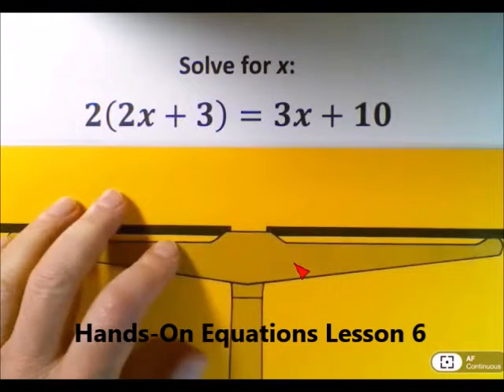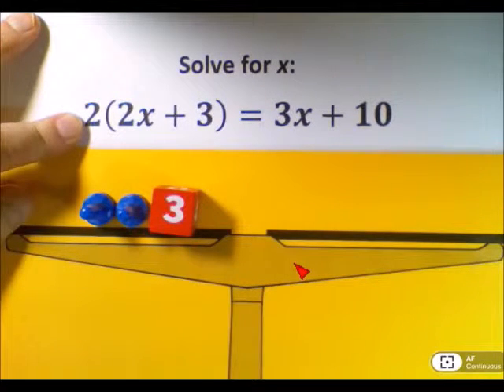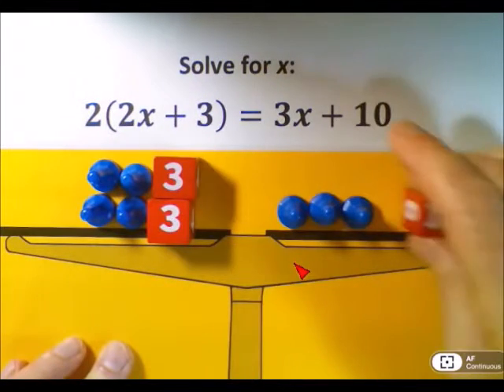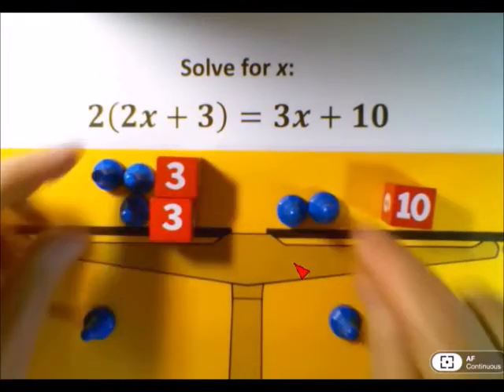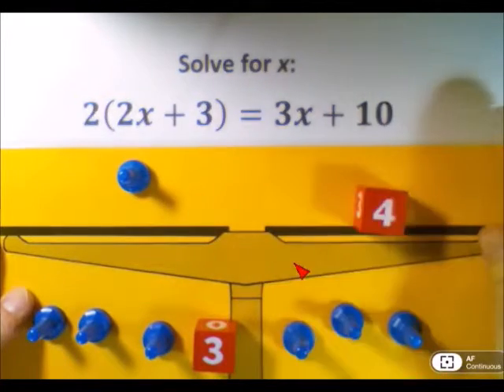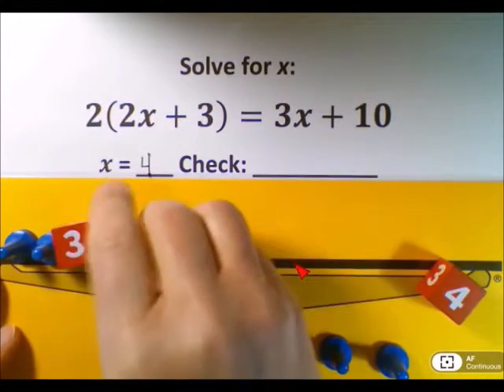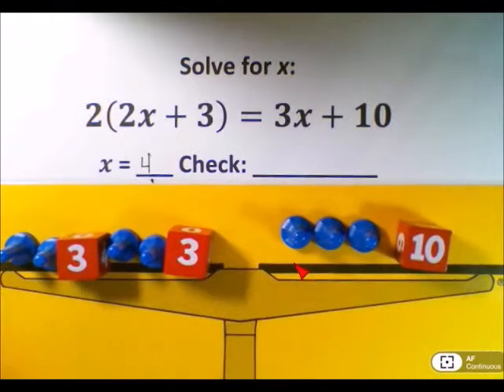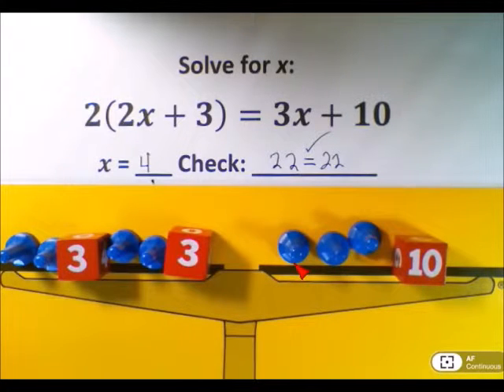Hands-On Equations Lesson 6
The "2" outside and next to the parentheses informs us to double what is inside the parentheses.